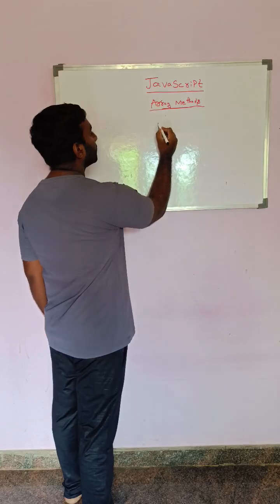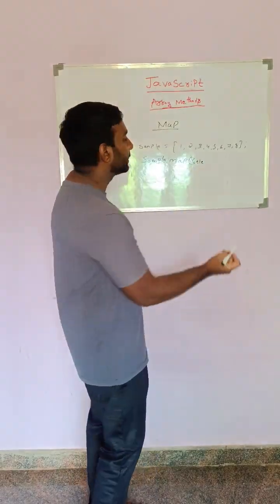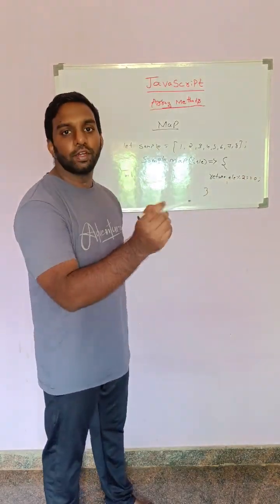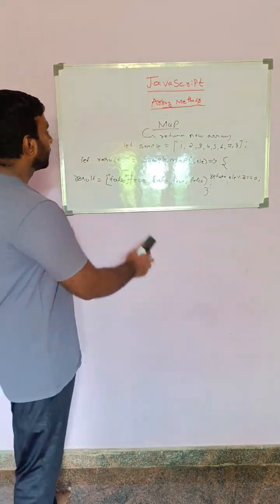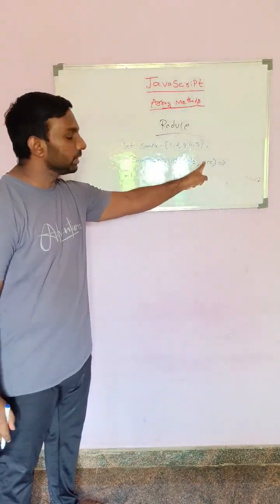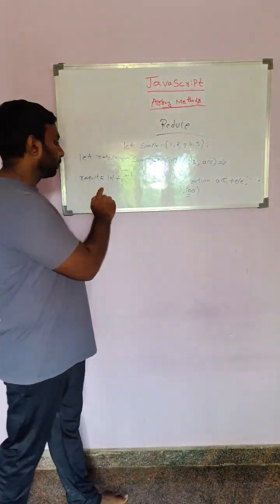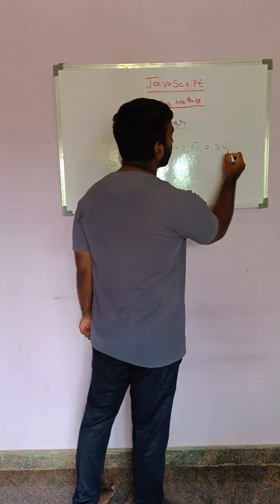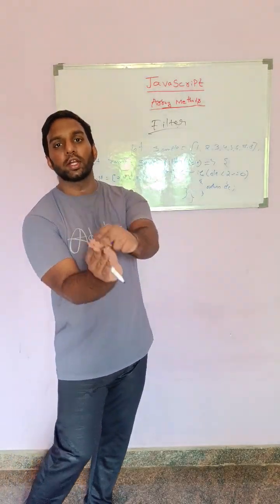map , filter, reduce theory in Javascript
This Video is theoretical overview of map, filter and reduce methods in Javascript.